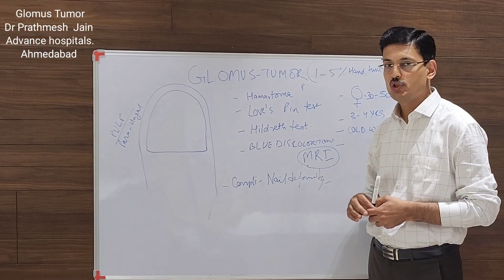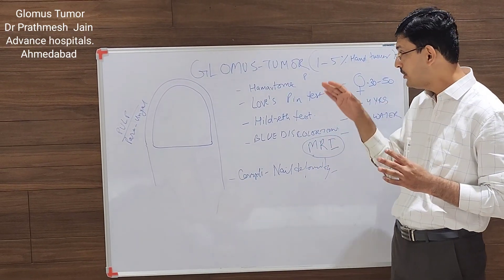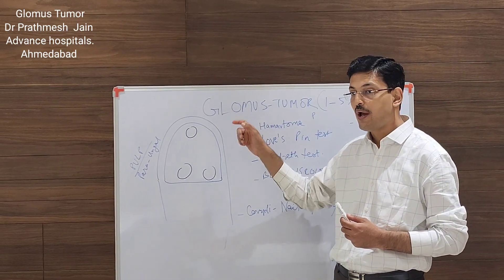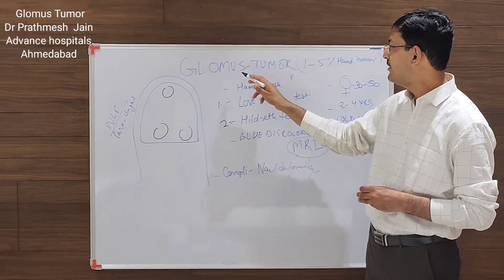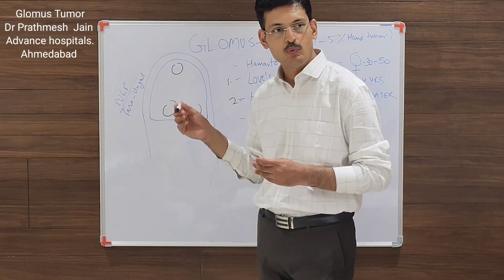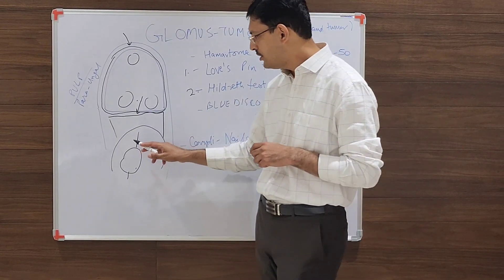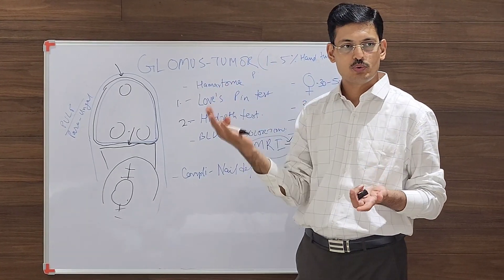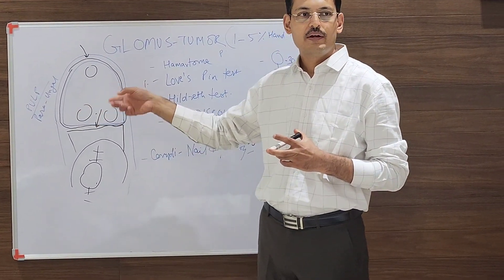Glomus Tumor : Dr Prathmesh Jain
Glomus tumors are frequently associated with pain, tenderness and cold sensitivity.
The clinical diagnosis was made on the basis of medical history and MRI findings. The lesion was excised via a dorsolateral subungual approach, leading to the complete resolution of symptoms. Histology confirmed the lesion to be a glomus tumor.
Glomus tumors are painful subungual lesions. They produce a throbbing or lancinating local discomfort, cold-sensitivity, and severe pain following minor trauma. The diagnosis is confirmed by histology, but the clinical diagnosis is highly suggestive. Complete excision will usually relieve pain. Recurrence is common following incomplete resection.

Introduction
Glomus tumors are rare, benign perivascular hamartomas of the glomus apparatus. In rare cases, large visceral lesions may be malignant [1].

Glomus tumors are usually under one centimeter in size and consist histologically of glomus bodies. They present as a faint, blue-red subungual papule associated with a classic triad of symptoms: local sensitivity, pain with cold exposure, and severe pain following minor trauma

Glomus tumors develop from modified glomus cells which are specialized smooth muscle cells that function as chemoreceptors . The normal function of glomus cells is to regulate blood flow in capillaries in response to changes in temperature.

Glomus tumors occur most frequently on the hand, especially in the subungual area, where glomus bodies are in high concentration. Glomus tumors may also occur in the lung, stomach, pancreas, liver, gastrointestinal or genitourinary tract

They are rarely malignant. Those that are cancerous tend to be large (over 2 centimeters, profound, and visceral. Giant intravenous glomus tumors have been reported
Glomus tumors grow slowly and can only be detected by MRI years following the first appearance of the symptoms
Subungual glomus tumors mostly occur in female patients  while for tumors located in other areas of the body, there is no sex predilection
Complete excision is essential in the prevention of recurrence [9], and the only solution to relieve pain, given the fact that anti-inflammatory drugs have little or no effect [10].
Removal of the tumor is performed in a bloodless field, with tourniquet application, under loupe magnification . A bloody field can preclude complete excision and lead to recurrence  When bone is involved, the bony portion of the lesion may either be excised or removed by curettage. En bloc resection is only necessary in the case of malignant tumors.
The surgical approach depends on the location of the lesion. For central subungual glomus tumors removal of the nail is often necessary . The diagnosis is confirmed by histology demonstrating capillaries lined with glomus cells. Glomus tumors are immunoreactive for smooth muscle actin and CD34 .
The best chance for cure is at the initial surgery and meticulous preparation, a bloodless field being imperative for tumor removal. In the event that the surgeon does not feel confident that the lesion can be “shelled out,” a peripheral and deep curettage may improve the cure rate.